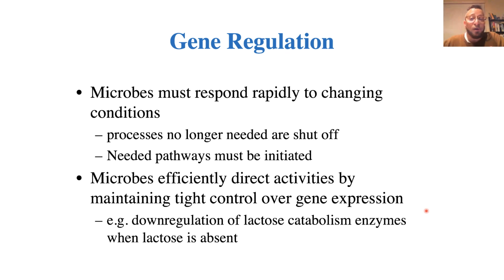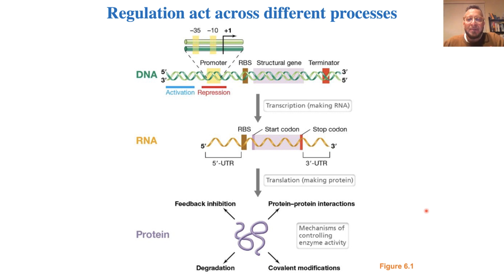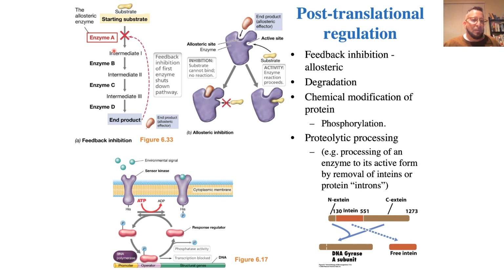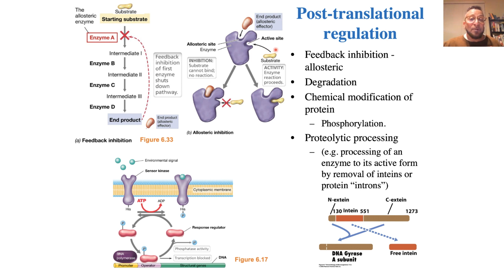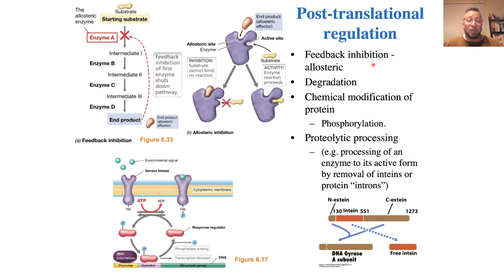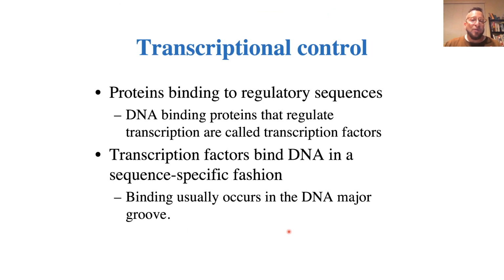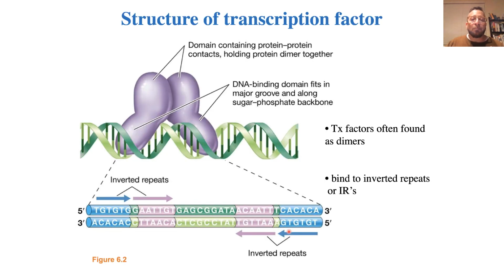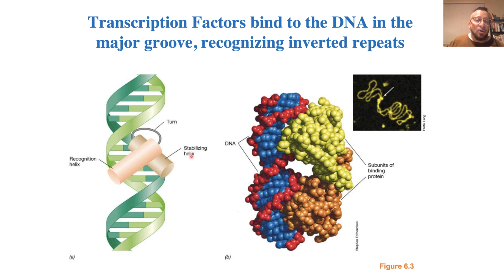Lecture 18a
First part of Lecture 18.